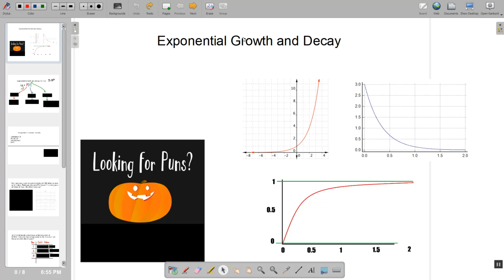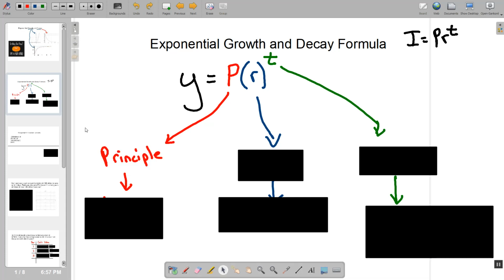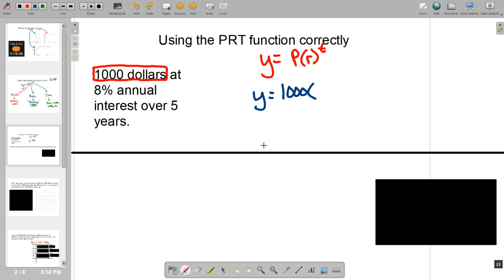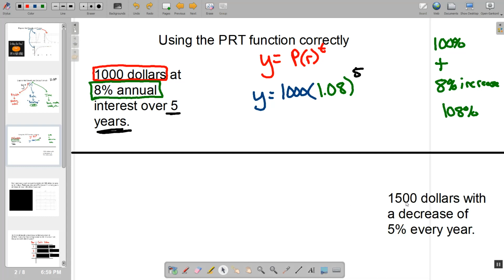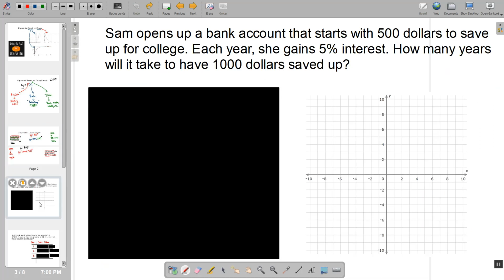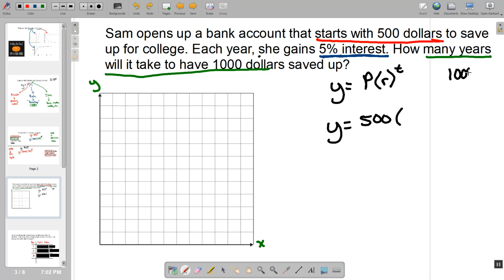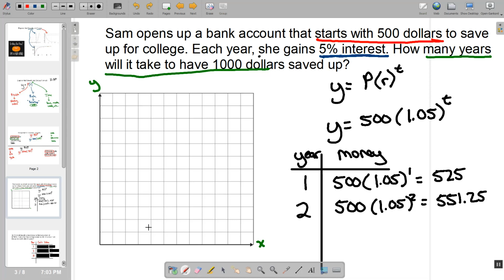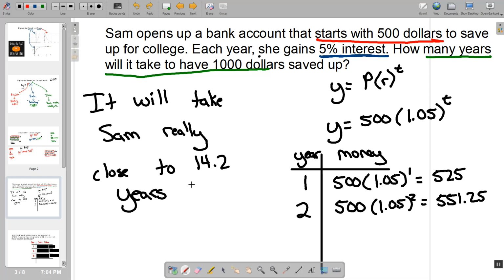G.2 - Exponential Growth and Decay Original